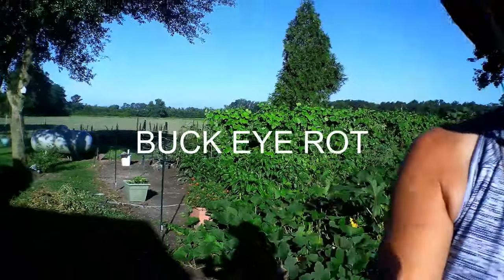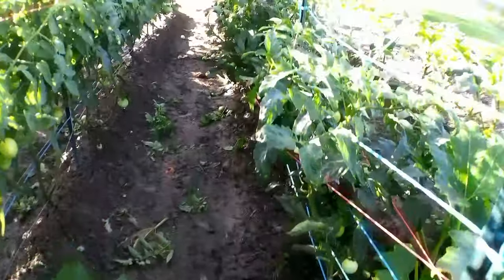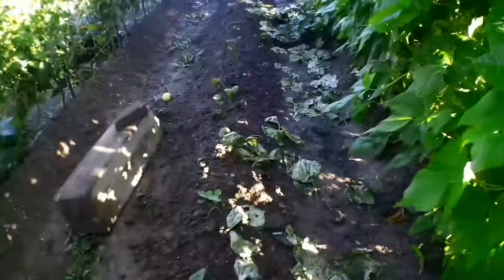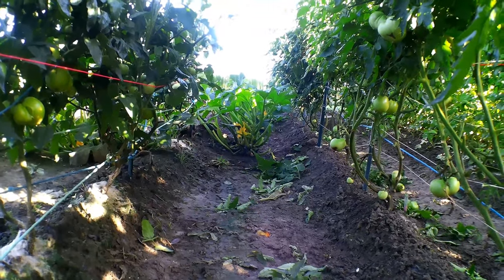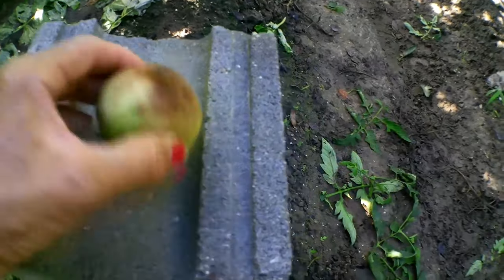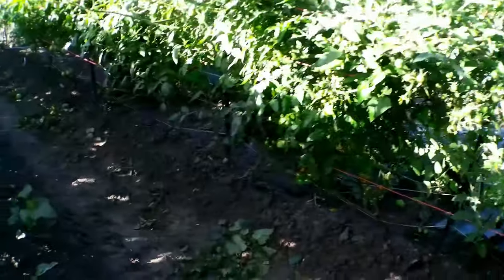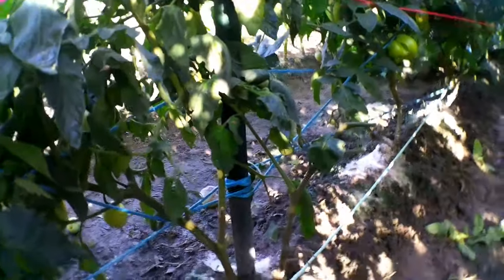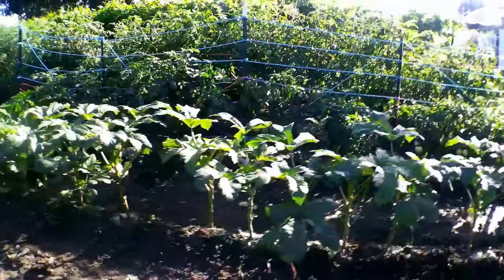HOW TO... TOMATOE PLANTS WITH BUCK EYE ROT. It is not BLOOSOM END ROT! Know the difference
In this video you will learn about BUCK EYE ROT DISEASE before you loose all the TOMATOE in your tomato garden. Learn how to manage this problem, because BUCK EYE ROT looks similar to BLOOSOM ROT.  LEARN how to - also help with BLOOSOM ROT on your homestead garden.  Watch this video and determine if that is what you are dealing with IN your garden.

BUCK EYE ROT IS NOT TALKED ABOUT FROM MOST HOMESTEADERS.

Also see a evidence of VERTICILLIUM WILT in the garden.

3 WEEKS OF LOOSING TOMATOES THAT HAS MEANSURED UP NOW TO OVER A BUSHEL OF TOMATOES HAS CAUSED ME TO DO SOME RESEARCH TO FIND A SOLUTION, AND THE TRUTH IN WHAT IS GOING ON WITH MY TOMATOE PLANTS.

IT IS NOT BLOOSOM END ROT IT IS BUCK EYE ROT DISEASE.  Brown/black spots on tomatoes.